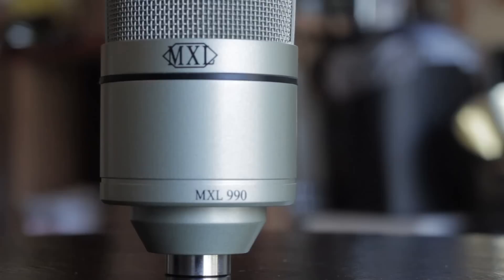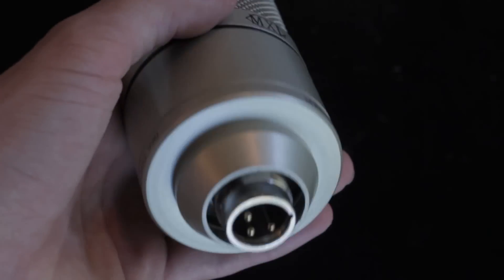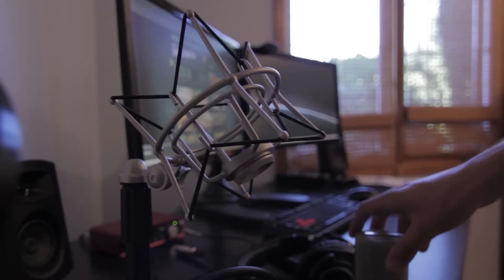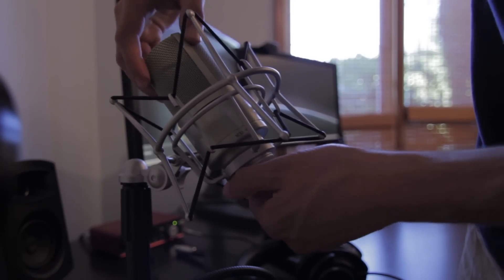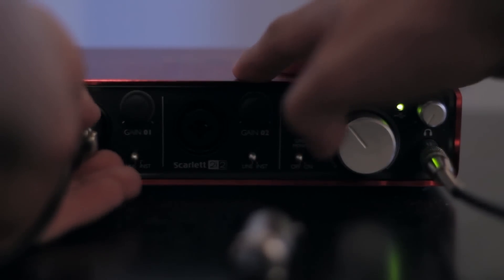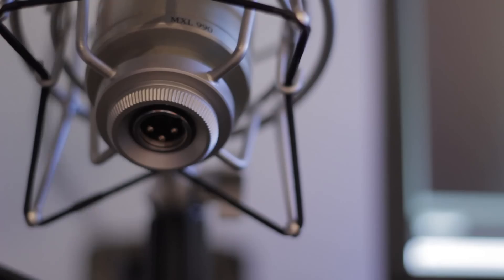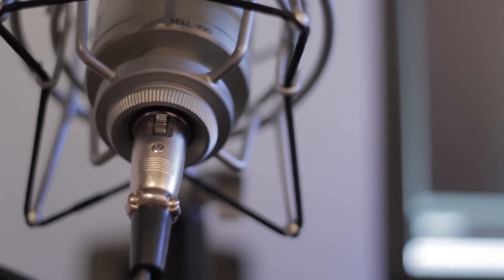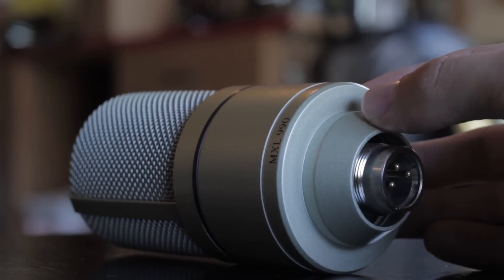Introduction to the MXL 990 Condenser Microphone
Doing a quick intro to the MXL 990. More to come on how I get this sound from it.

Equipment and software used to make this microphone work:

The XLR cable I use is just a cheap 6 foot cable that came with the microphone when I got it at the pawn shop. I'd recommend either learning how to make your own (apparently it's quite simple) or monoprice.com

Post production for my voice was done with the built in effects in reaper. You'll have to read up on specifically how to use noise gates, compression, and EQ

UPDATE: I now use plugins in Ableton to achieve an even clearer sound, watch this video I just made that explains how I do it!